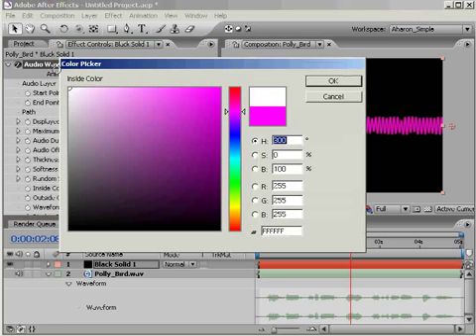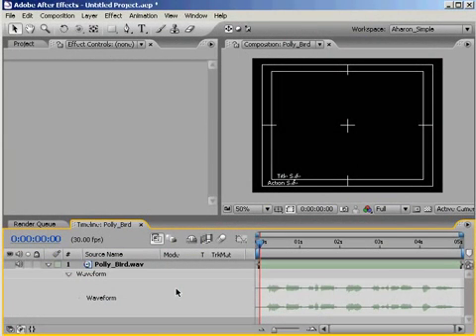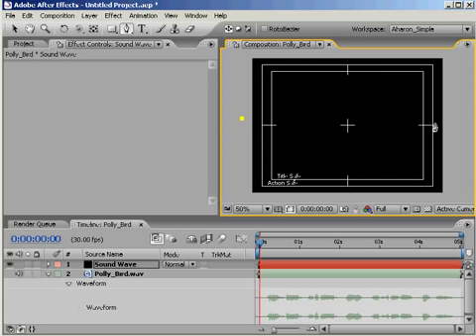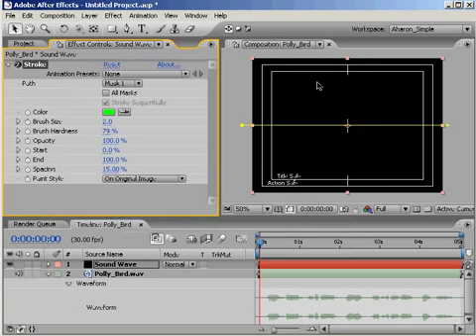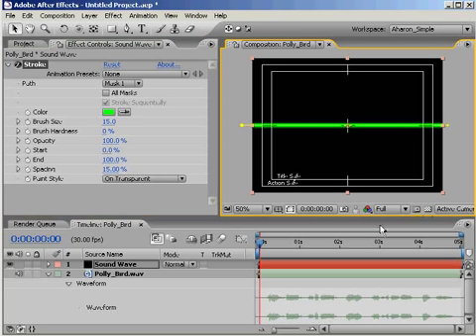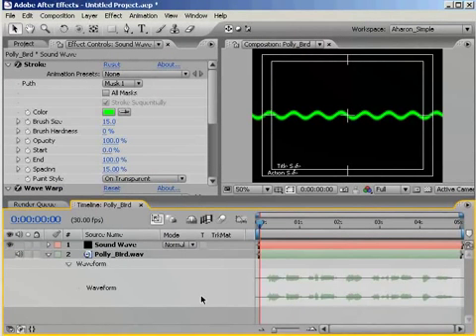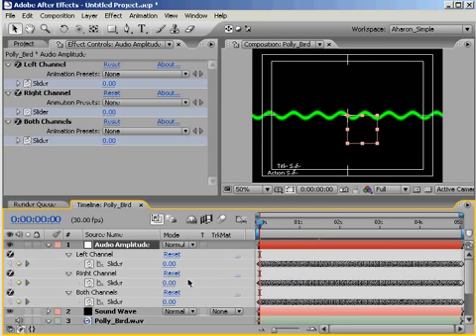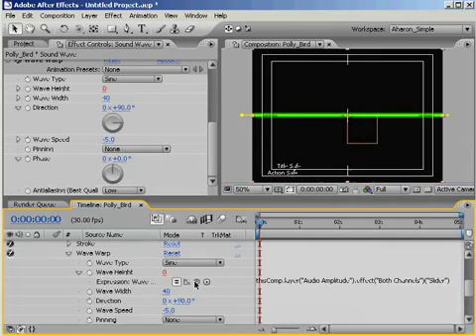Creating a Custom Wave Form - Part 1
In this video tutorial, Creative Cow Leader Aharon Rabinowitz shows you how to create a customized, sound-reactive waveform using a stroke, a distortion effect and an expression.